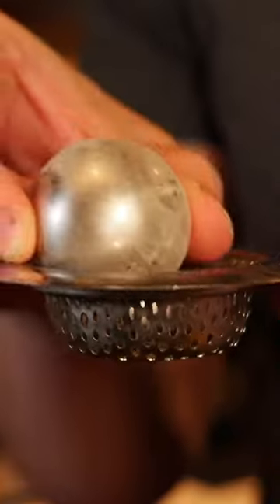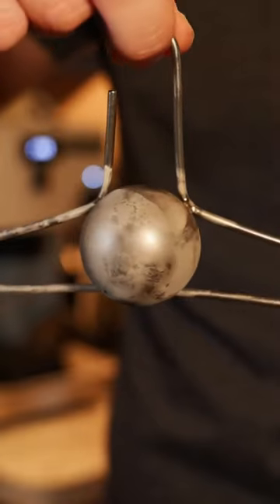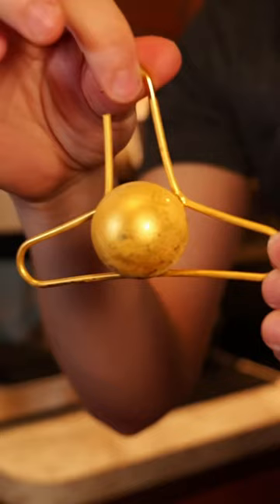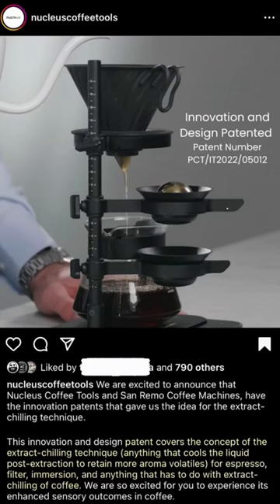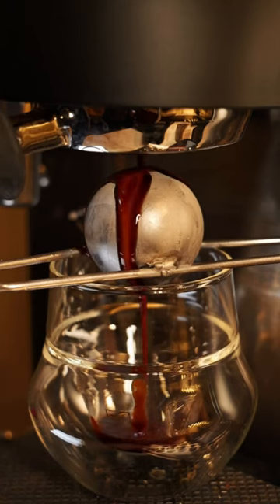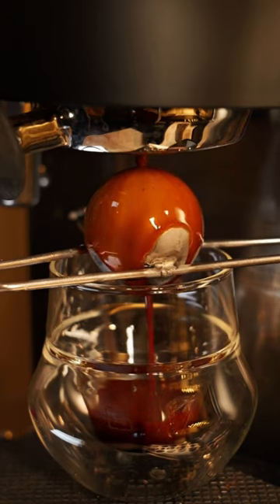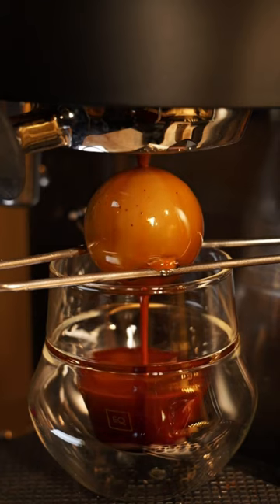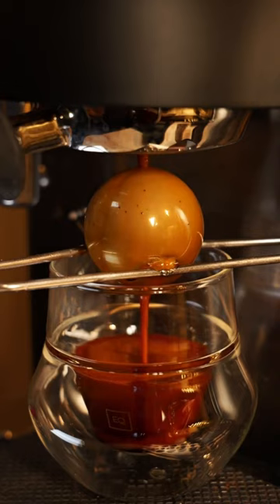This is NOT Extract Chilling | SoftPourn